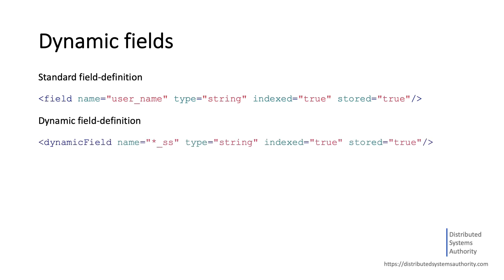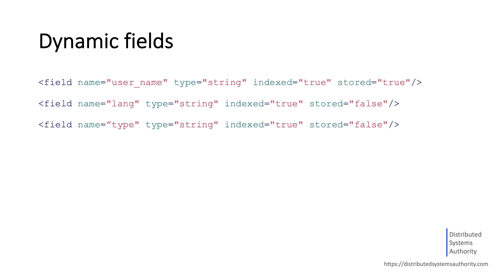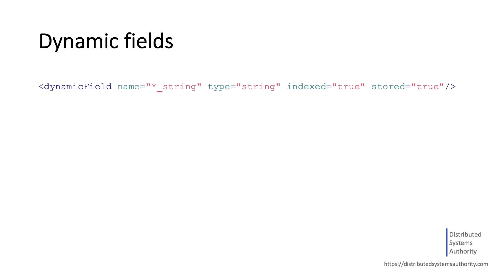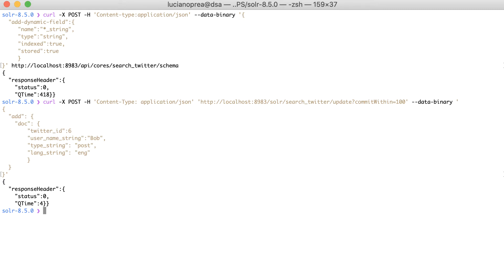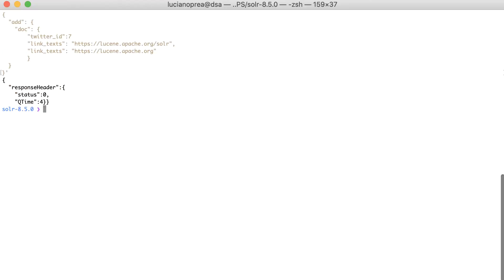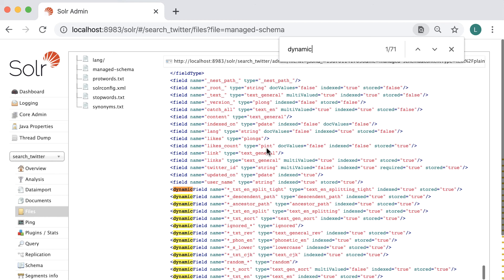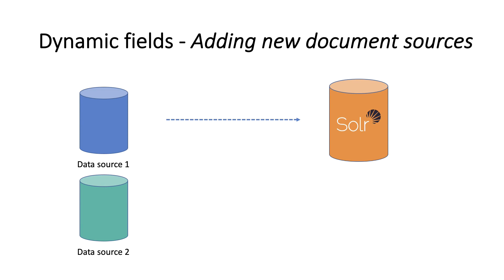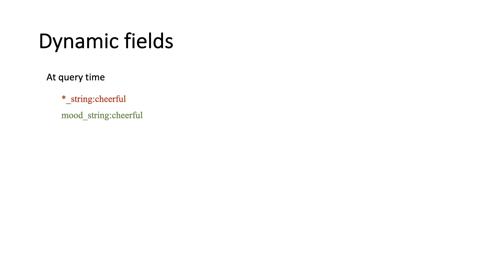Apache Solr 8 - Understanding Dynamic Fields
If you are interested in learning how to leverage a search engine that is optimized to search large volumes of text-centric data, then check this course about Learning Apache Solr 8.